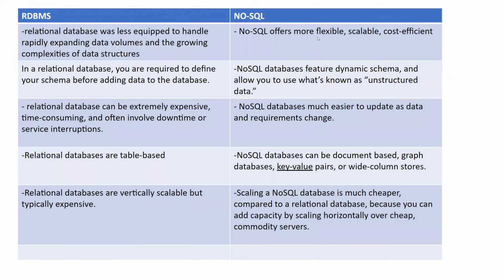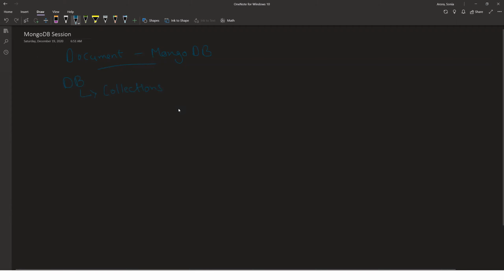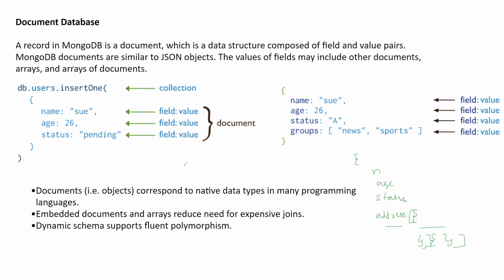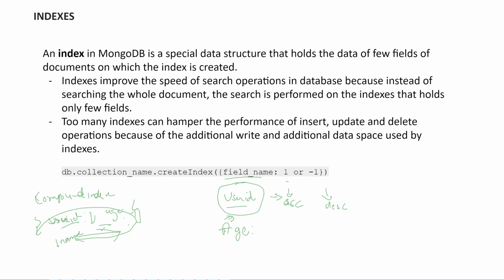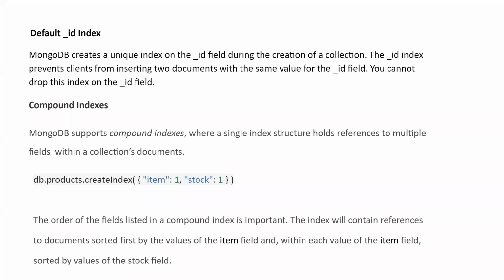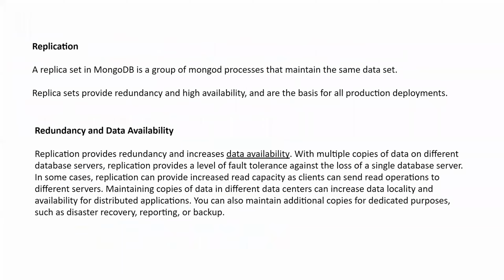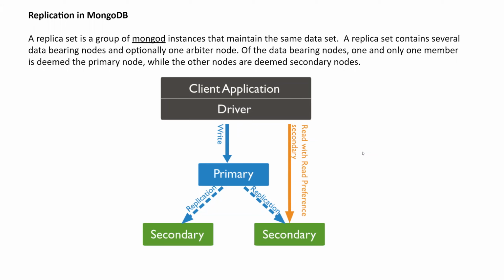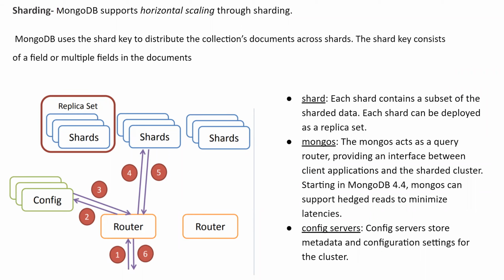System design - MongoDB by Sonia Arora